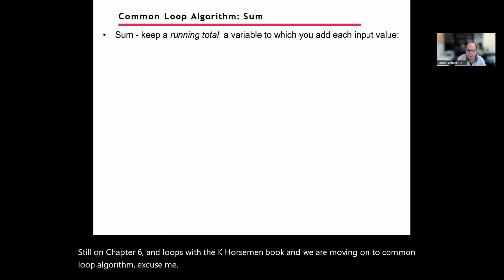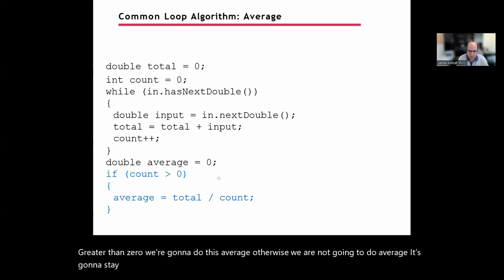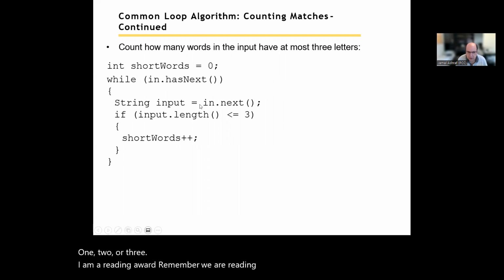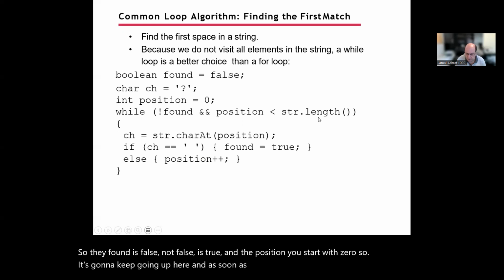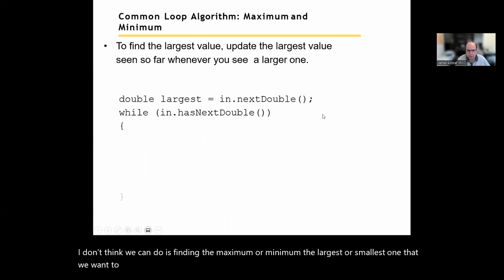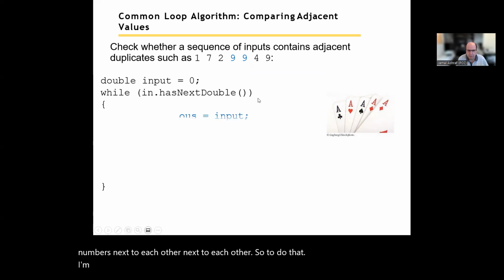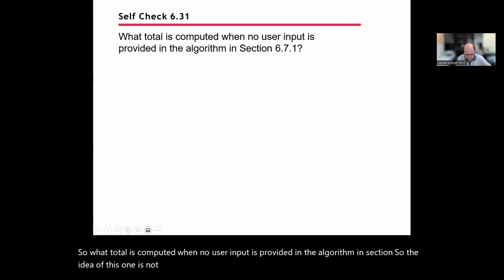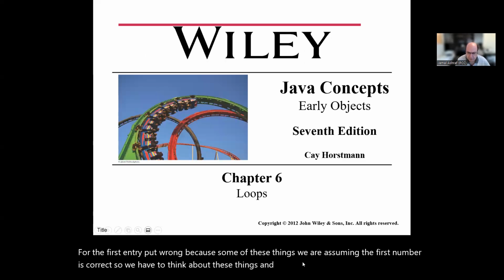Big Java Chapter 6 Loops - Part 6 – Common loop algorithm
Java  Loops - Part 6 – Common loop algorithm